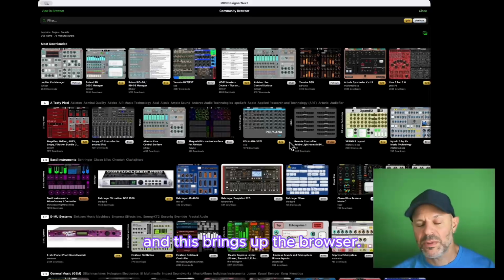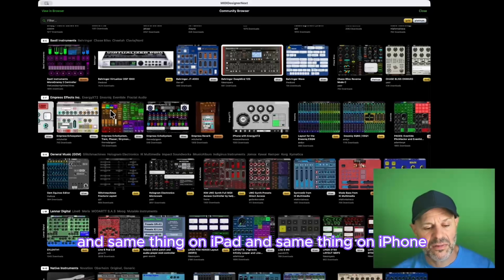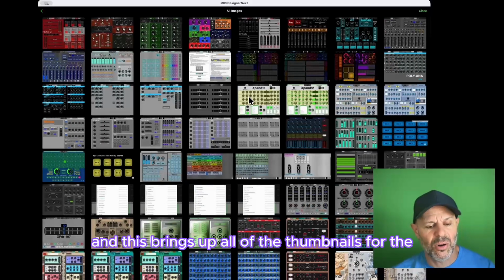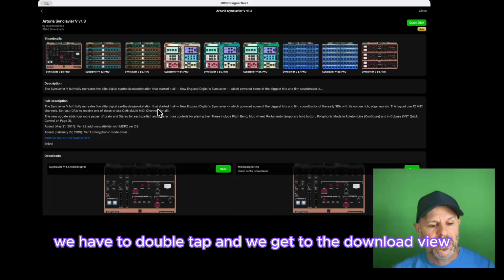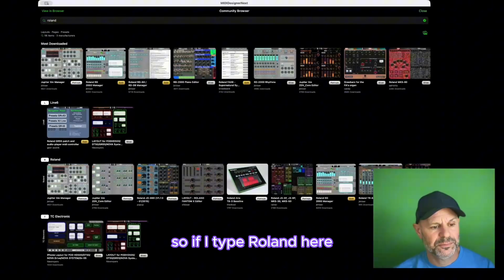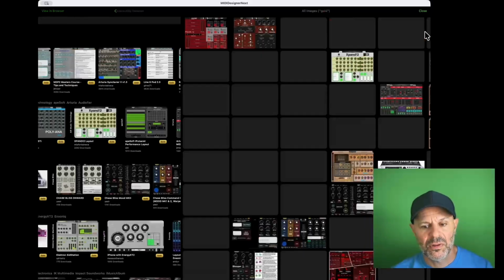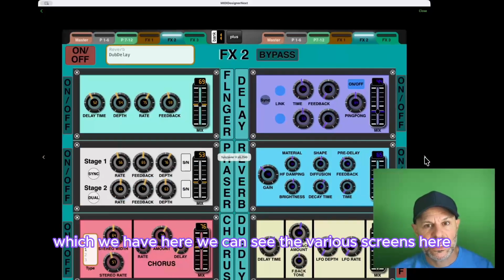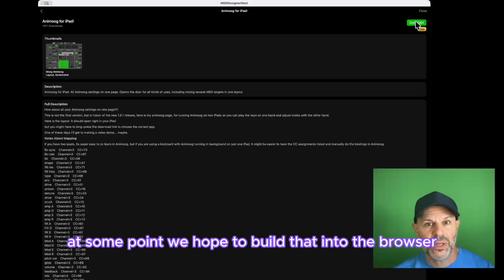MIDI Designer Pro X, Community Browser Rebuilt (in 10.10.0, February 2026)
MIDI Designer: the only professional-grade MIDI controller built for iOS/macOS from the ground up.

This videos shows off our new, fully rebuilt Community Browser. It's a native experience across iPhone, iPad, and Mac. It is faster, more responsive, and feels at home on every device, and covers lots of pain points that you have been reminding us of throughout the years.